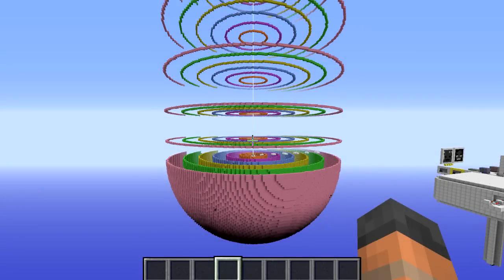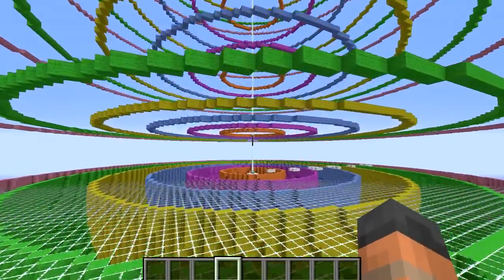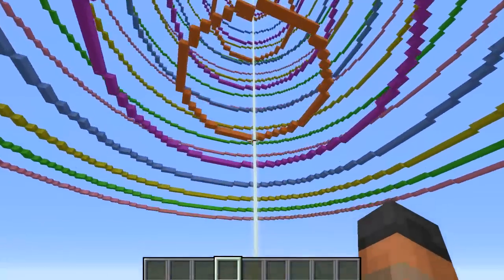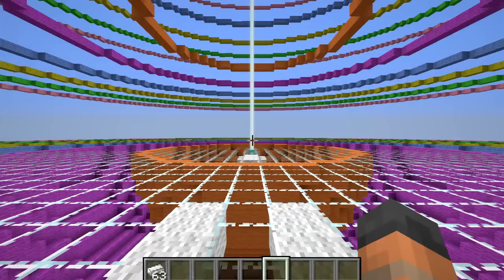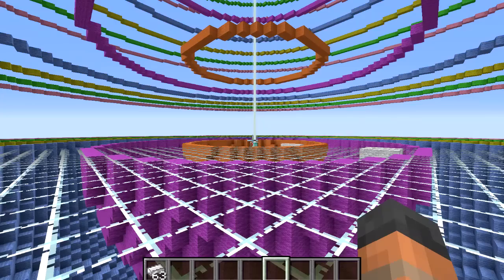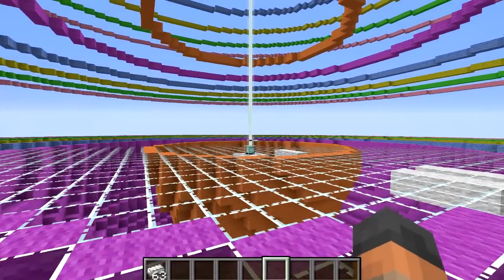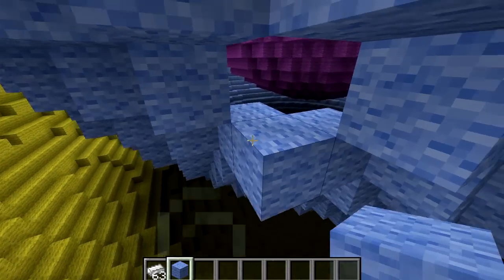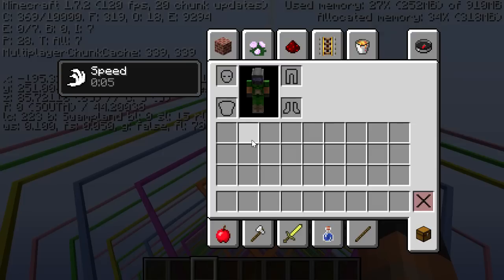Beacon Range [Minecraft Myth Busting 30]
This episode we investigate beacon range and hows its effected by beacon size.